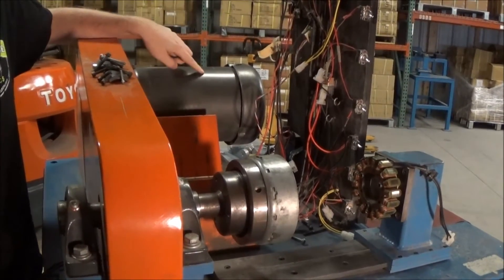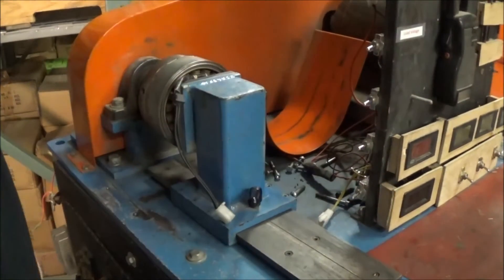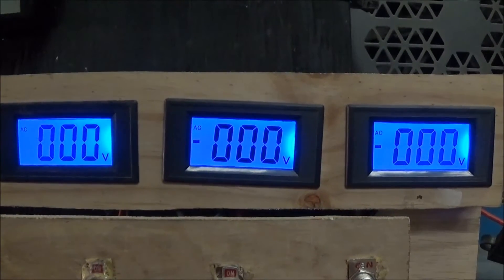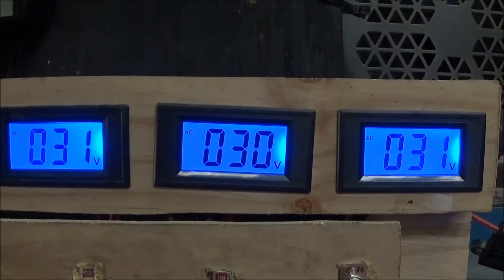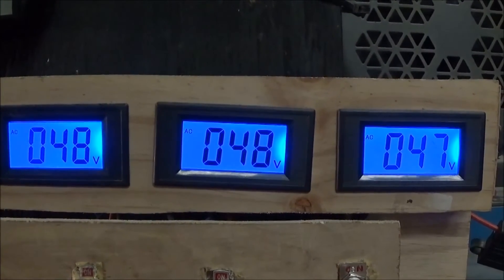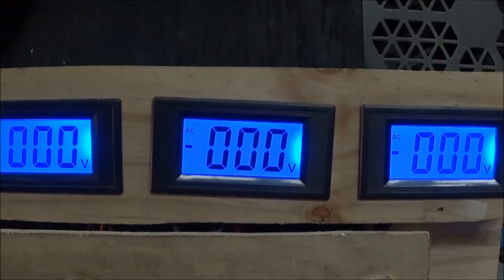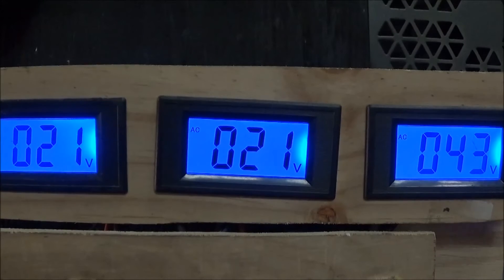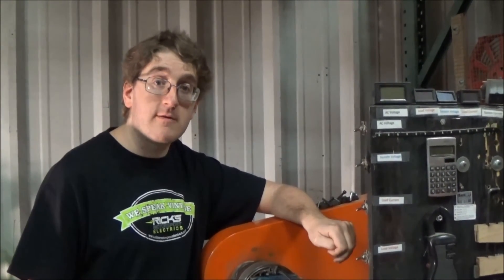#10 How Rick's Motorsport Electrics Tests a Warranty Part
This video will show you how we test stators & rectifier/regulators on our custom built machine that simulates a running motor.  This machine simulates the actual motorcycle so we can tell for certain if a piece is good or bad.